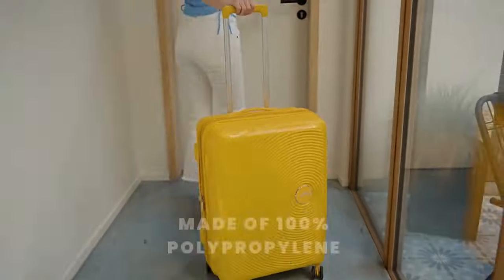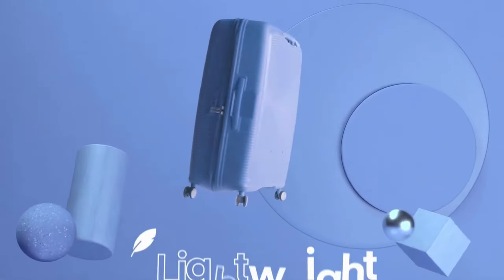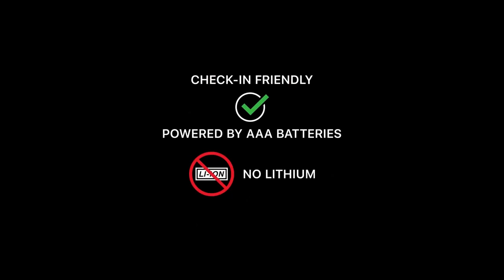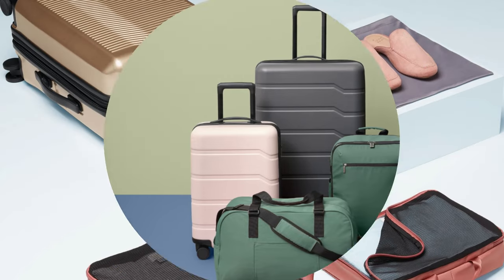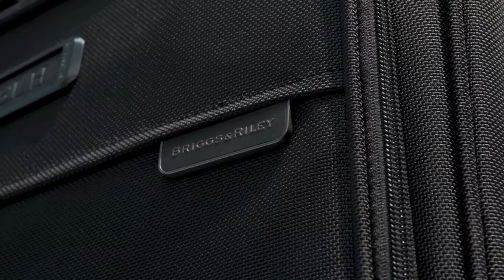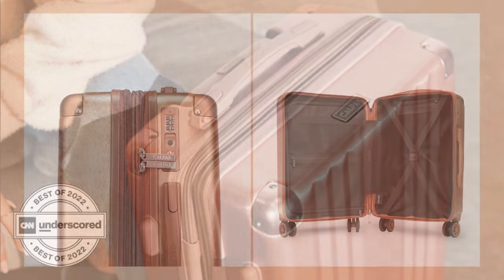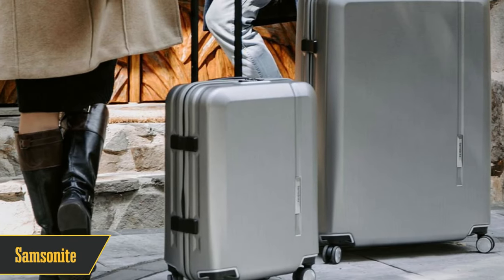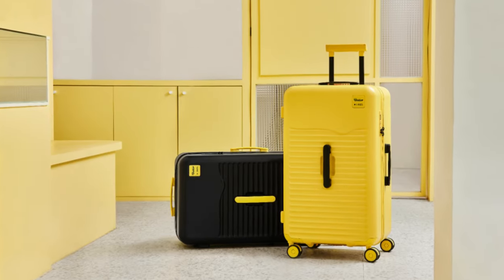Best Travel Luggage of 2023: Samsonite, Hartman, Calpak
📎Links to the Best Travel Luggages of 2023 are listed below:
👉10. American Tourister
👉9. Amazon Basics
👉8. Heys
👉7. Monos
👉6. TravelPro
👉5. Open Story:
👉4. Briggs & Riley
👉3. Calpak:
👉2. Hartmann:
👉1. Samsonite

Hey, jet-setters and road warriors! 🌍 Welcome back to Top 10 Go Here Channel, your ultimate guide for all things top-notch. Today, we're diving deep into the world of travel luggage. Yeah, you heard it right! We're talking the Top 10 Best Travel Luggage of 2023. 🎒✈️

Whether you're a business traveler looking for durability or a vacationer craving style, we've got the perfect picks for you. We've put these bags through the wringer, testing them for ease of use, durability, and of course, style. So, if you're planning a trip soon or just need to upgrade that old suitcase, you won't wanna miss this!

So, fasten your seatbelts, because we're about to take off on a journey through the best luggage options of 2023! 🛫🌟

0:00 Intro
0:36 American Tourister
1:07 Amazon Basics
1:33 Heys
2:14 Monos
2:38 TravelPro
3:01 Open Story
3:46 Briggs & Riley
4:37 Calpak
5:23 Hartmann
6:11 Samsonite

similar to this one.